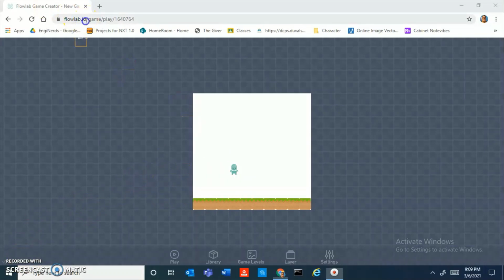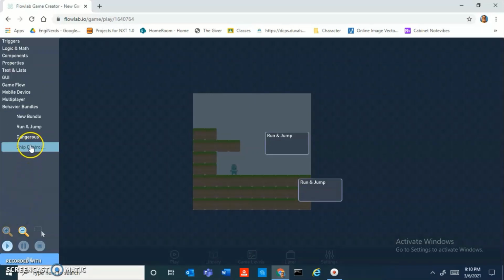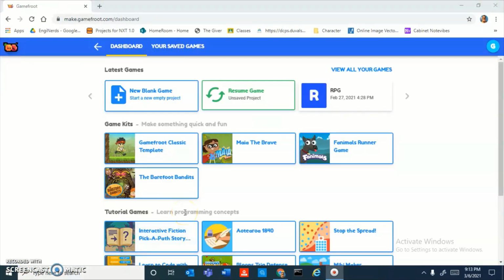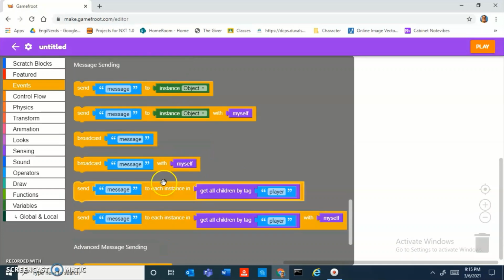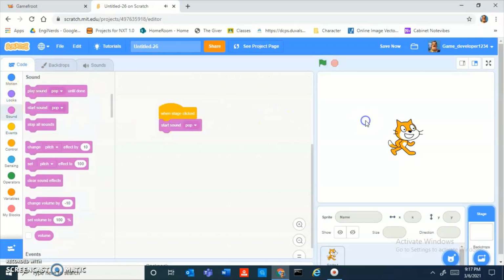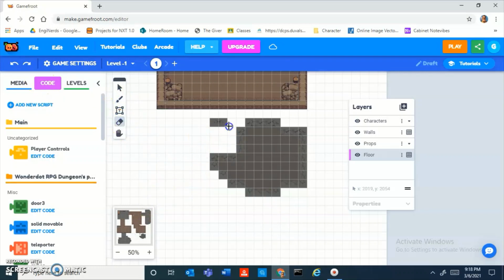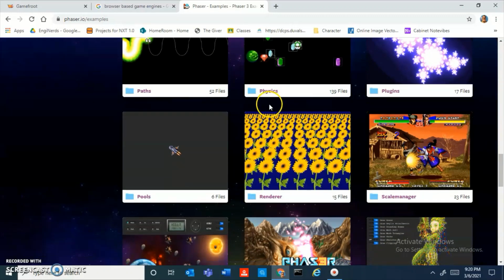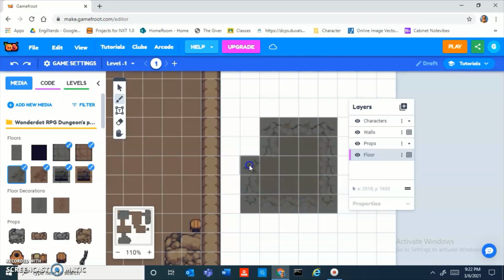Scratch 4 0?! (Mind blowing!)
SCRATCH 4.0!!!  Link are further down in description :)

Flowlab: Flowlab.io